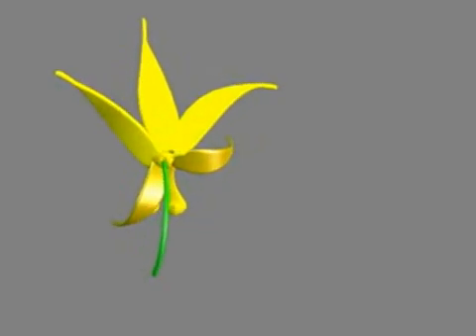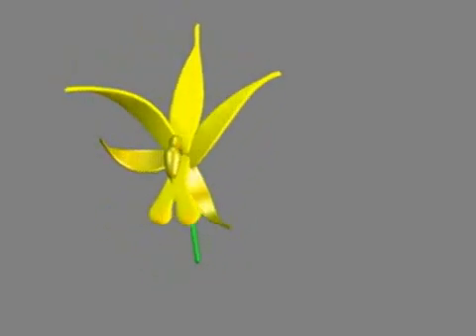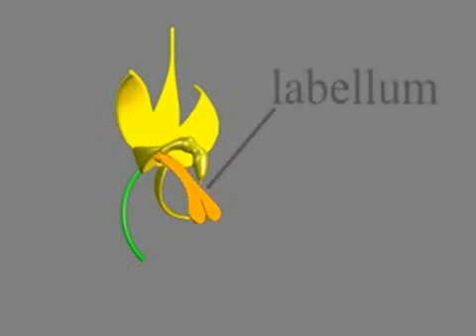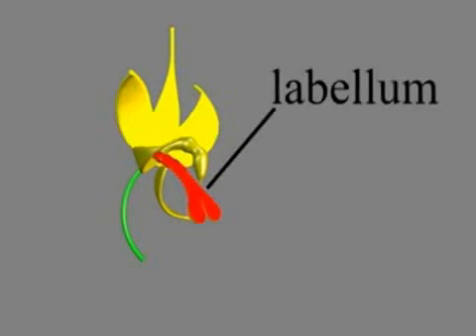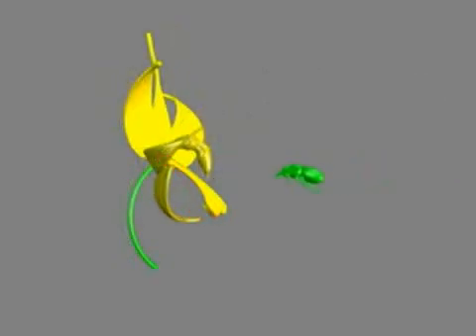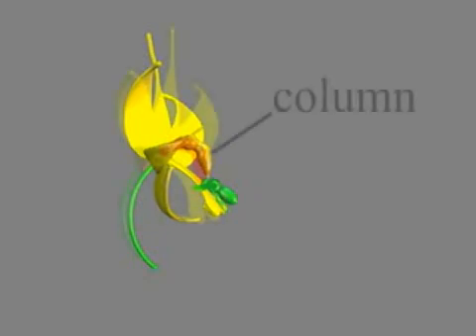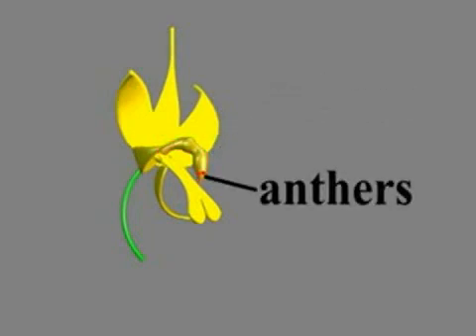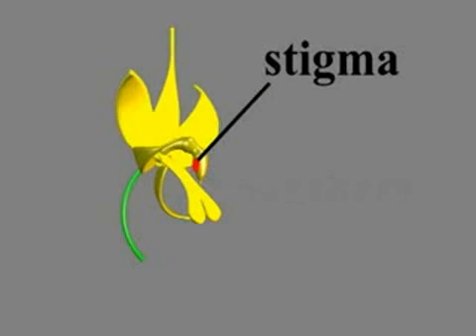Orchid Bees Euglossa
Las orquídeas y su relación con los insectos